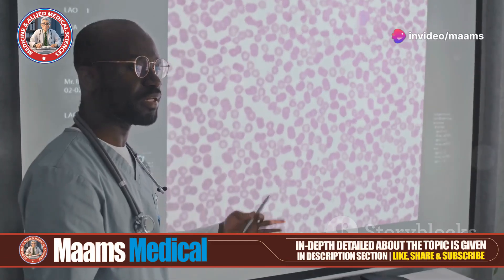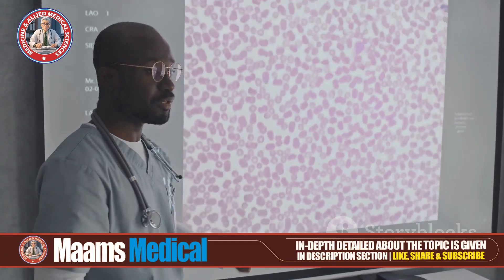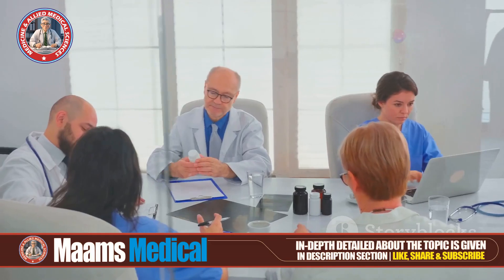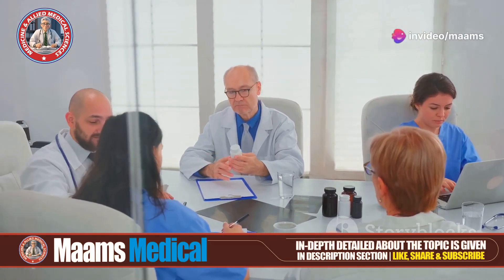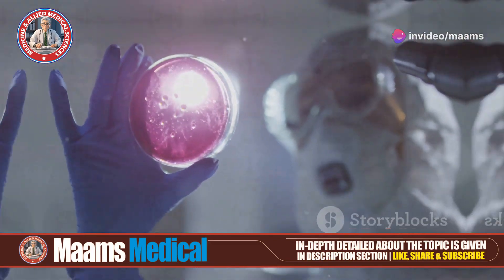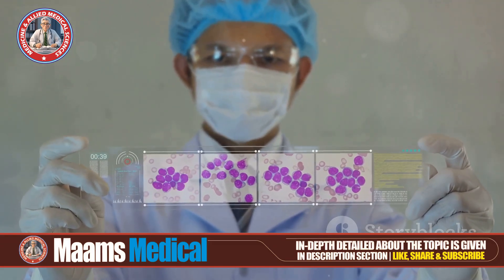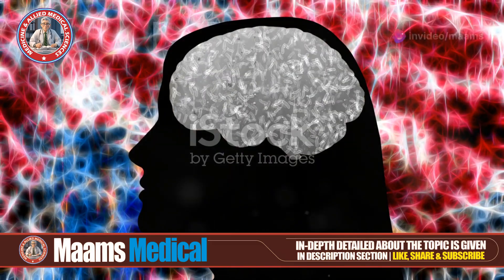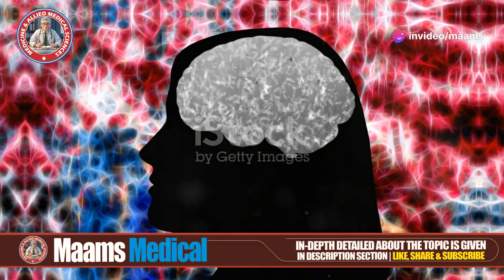Staphylococcus Aureus MRSA | Life-Threatening Bacterial Infection | MRSA Treatment & Prevention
Welcome back to Maams Medical Channel.
Today we will explore about life threatening bacterial skin infection "Staphylococcus Aureus"

OUTLINE:
00:00:00 A Tiny Microbe with a Mighty Bite
00:01:15 The Shape and Style of a Silent Threat
00:02:10 Where Staphylococcus Aureus Hides
00:03:03 The Many Faces of Staph Infections
00:03:58 Battling the Superbug MRSA

Staphylococcus Aureus
MRSA
Life-threatening bacterial infection
MRSA treatment
MRSA symptoms
Staphylococcus infection
Bacterial infections
MRSA prevention
Maams health videos

Know, Let's start.
Staphylococcus aureus is a type of bacteria that is commonly found on the skin and in the nasal passages of healthy people. Despite being part of the normal human flora, it can cause a range of infections, from minor skin issues to life-threatening diseases.

Characteristics:
Shape and Structure: Staphylococcus aureus is a gram-positive bacterium, meaning it retains a purple color when stained using the Gram staining technique. It has a round, or cocci, shape and typically appears in clusters resembling grapes under a microscope.

Size: The bacterium is about 0.5 to 1.5 micrometers in diameter.

Metabolism: It is facultatively anaerobic, meaning it can grow in the presence or absence of oxygen.

Enzymes: It produces several enzymes, including coagulase, which clots blood plasma and distinguishes it from other Staphylococcus species. It also produces catalase, which breaks down hydrogen peroxide, and various toxins that can damage tissues and evade the immune system.

Habitat:
Staphylococcus aureus is often found on the skin, in the anterior nares (nostrils), and sometimes in the throat. It can also colonize the perineum and other mucous membranes.

Pathogenicity:
Skin Infections: It can cause boils, abscesses, impetigo, cellulitis, and folliculitis. These infections are often localized but can spread if not treated.

Invasive Infections: In more severe cases, Staphylococcus aureus can enter the bloodstream, leading to bacteremia or sepsis. It can also cause endocarditis (infection of the heart valves), osteomyelitis (bone infection), and pneumonia, especially in immunocompromised individuals.

Toxin-Mediated Diseases:
Toxic Shock Syndrome (TSS): Caused by the release of toxic shock syndrome toxin (TSST-1).
Scalded Skin Syndrome: Affects infants and is caused by exfoliative toxins leading to widespread skin blistering.

Food Poisoning: Results from ingesting enterotoxins produced by the bacteria in contaminated food, leading to nausea, vomiting, and diarrhea.
Antibiotic Resistance:

One of the significant concerns with Staphylococcus aureus is its ability to develop resistance to antibiotics. Methicillin-resistant Staphylococcus aureus (MRSA) is a well-known strain that is resistant to many standard antibiotics, making infections difficult to treat. MRSA can spread in hospitals (HA-MRSA) and in the community (CA-MRSA).

Transmission:
Airborne: It can also spread through respiratory droplets, though this is less common.
Fomites: Objects like towels, razors, and clothing can harbor the bacteria and lead to transmission.

Prevention and Control:
Hygiene: Regular hand washing and cleaning of wounds are essential to prevent infections.
Sanitation: Proper sterilization of medical equipment and disinfection of surfaces in hospitals and clinics help reduce the spread.
Isolation: In healthcare settings, patients with MRSA may be isolated to prevent the spread of the bacteria.

Treatment:
Antibiotics: Treatment typically involves antibiotics, but the choice of drug depends on the strain and its resistance profile. MRSA infections require specific antibiotics like vancomycin or linezolid.
Drainage: In cases of abscesses, surgical drainage may be necessary in addition to antibiotic therapy.

Epidemiology:
Staphylococcus aureus is a leading cause of both healthcare-associated and community-acquired infections worldwide. It is particularly dangerous in hospital settings, where it can cause severe infections in patients with weakened immune systems.

If you have any query, please do not hesitate ask in comments section below. Our team will make all possible efforts to reply your question.